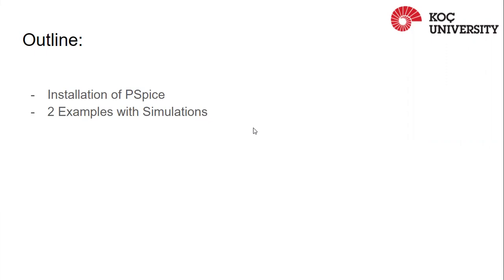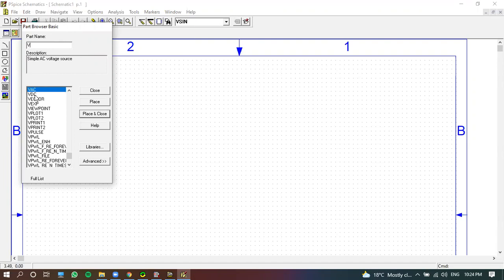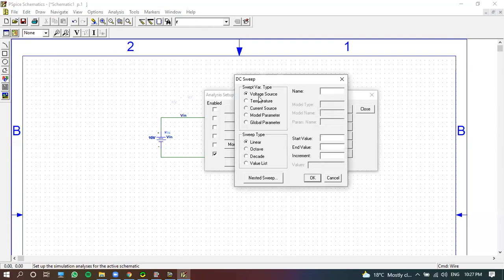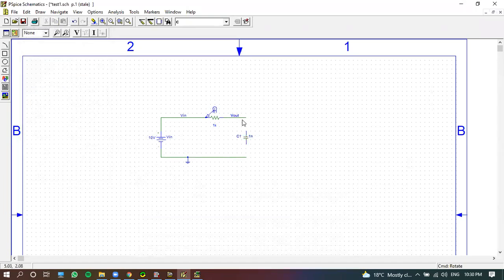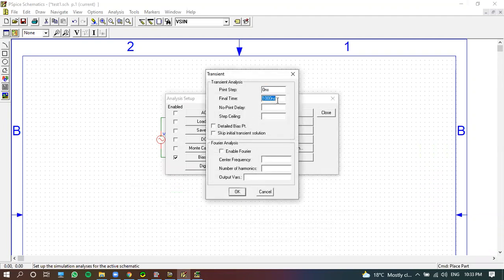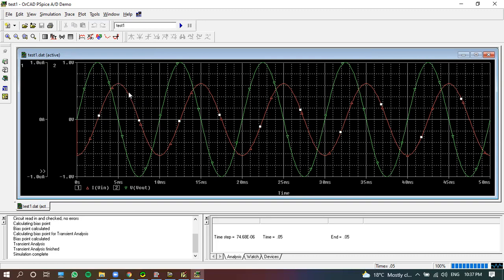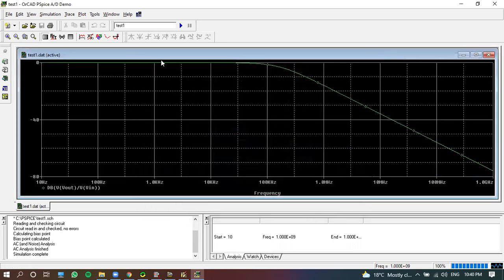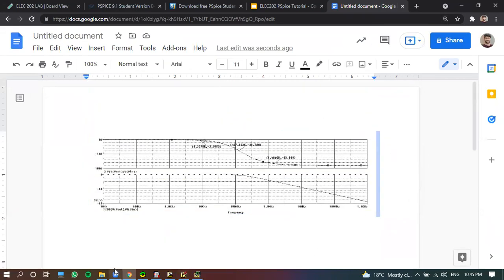Basic PSpice Tutorial for Koç University ELEC202